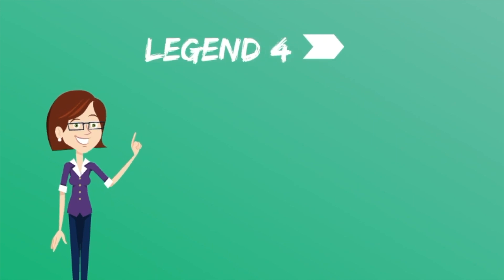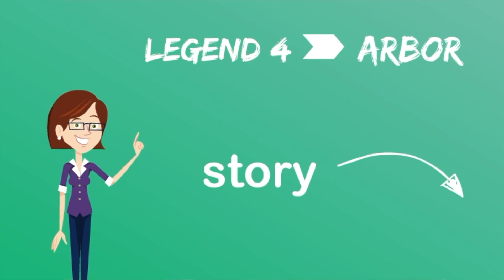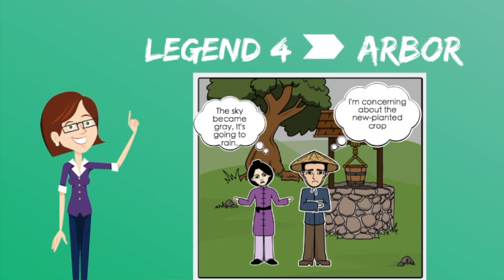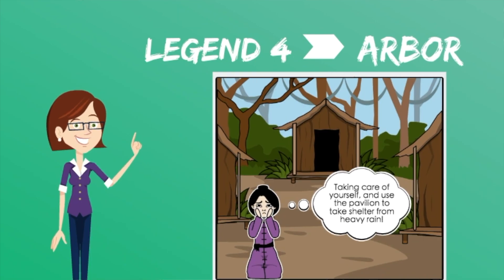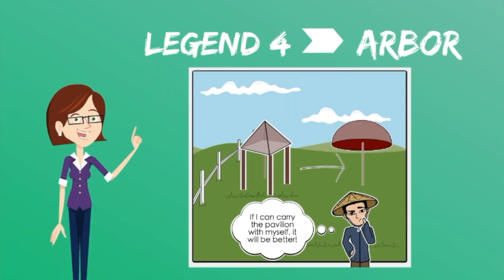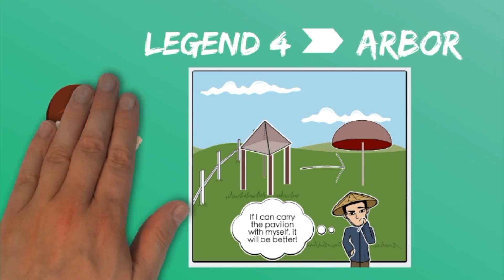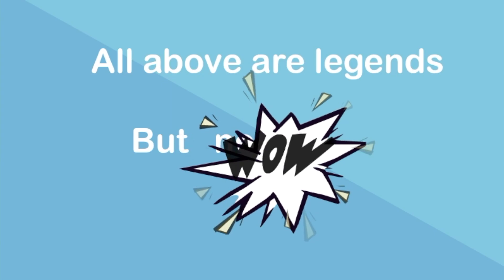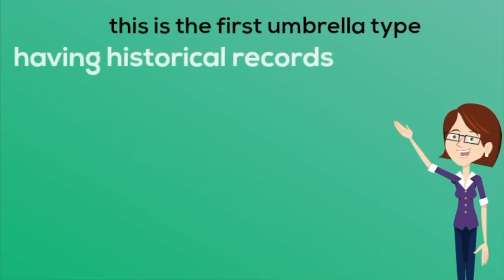Umbrella history and developmnet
This is an educational video of the history and development of umbrella. I create the idea and  the audio material. At the last part of the video, I list the material taken from Internet. If I breach any copyright, I would delete it.